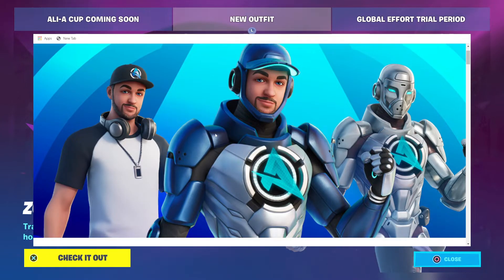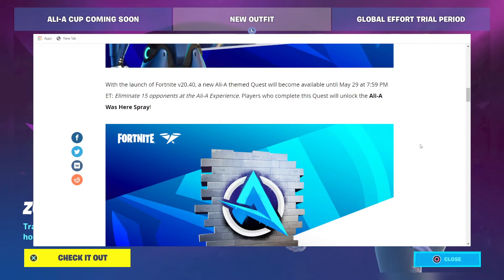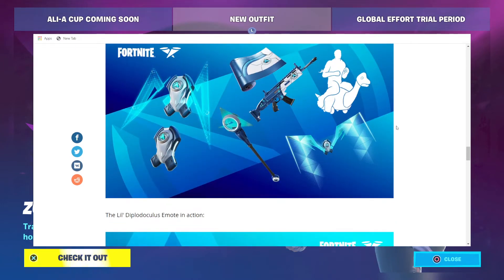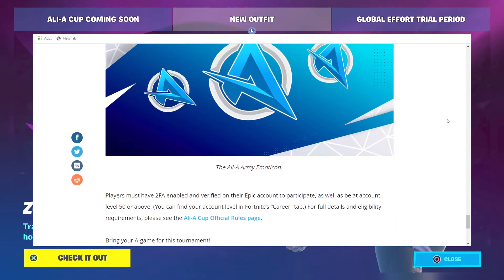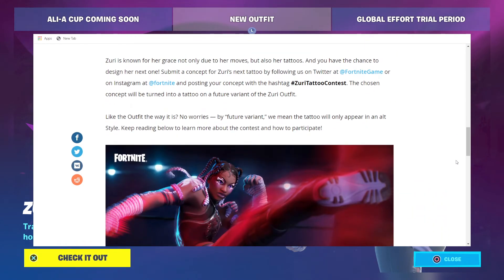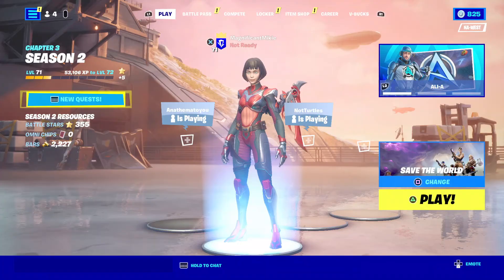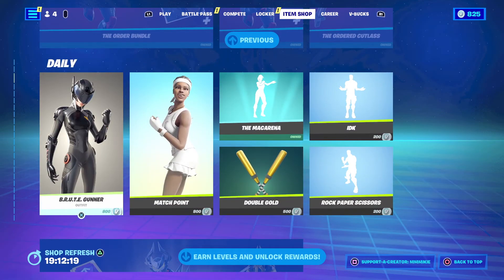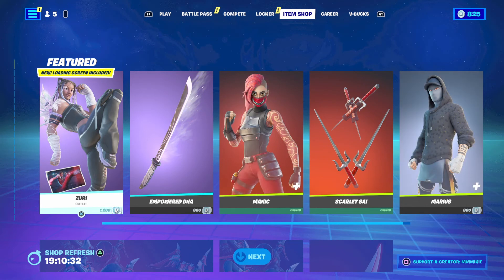Daily Fortnite Podcast 1522 - Ali-A Icon Series Announcement